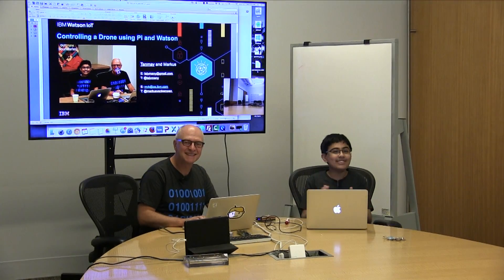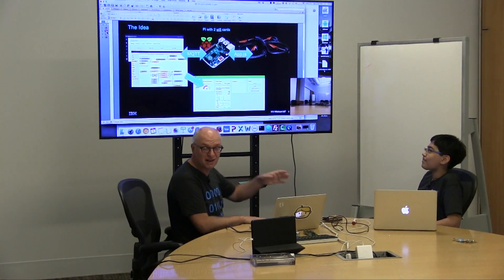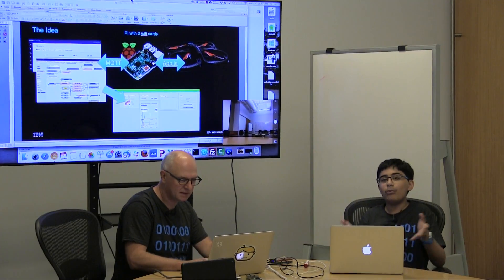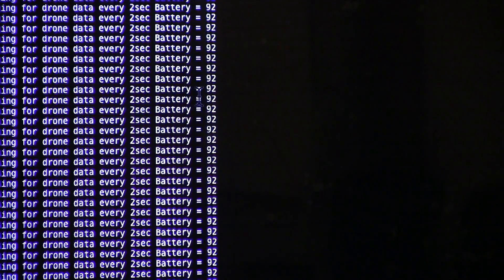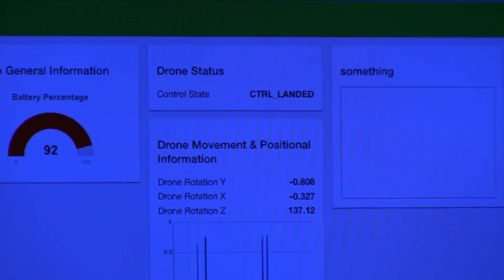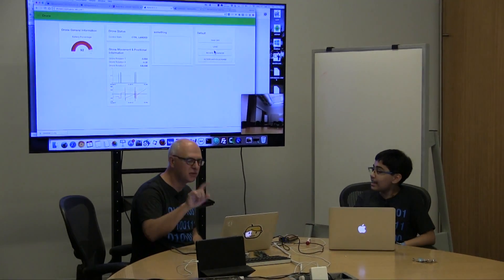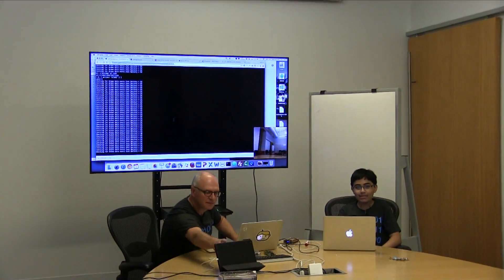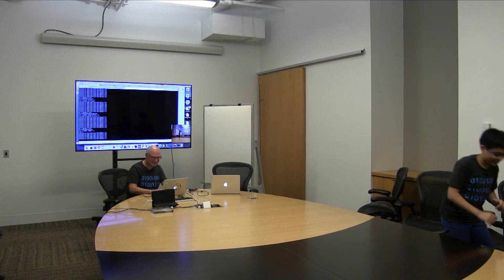IBM IoT & ARDrone2: Using Node RED to control the AR.Drone 2.0! (Part 2)